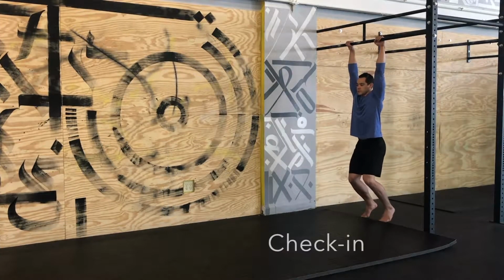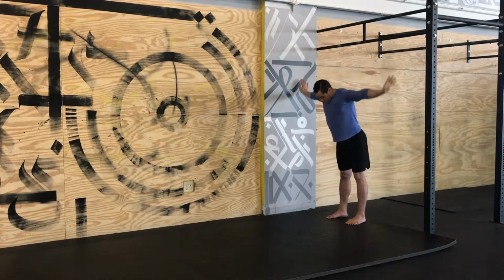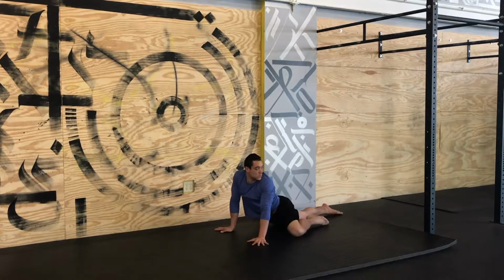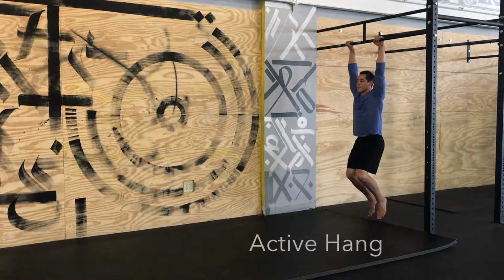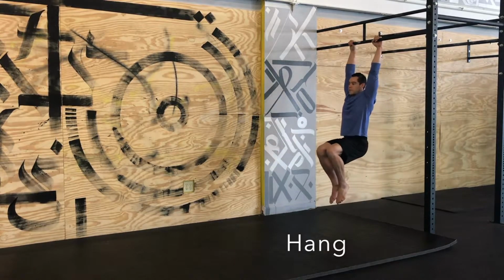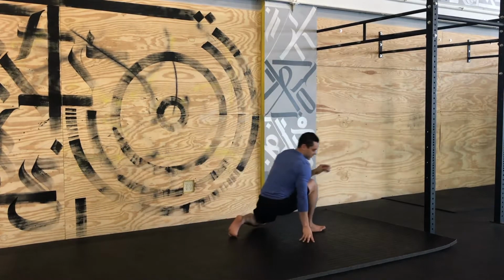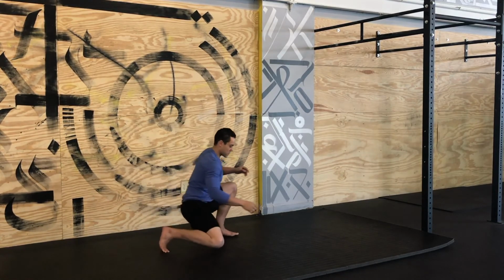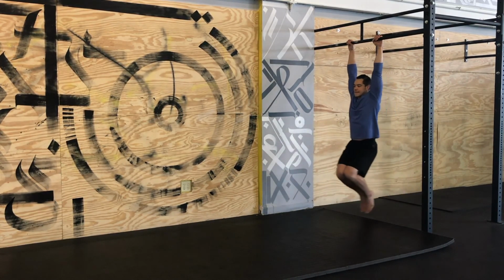GetConnected 7-day Movement Challenge - Day 6